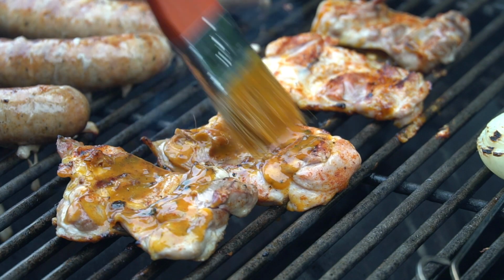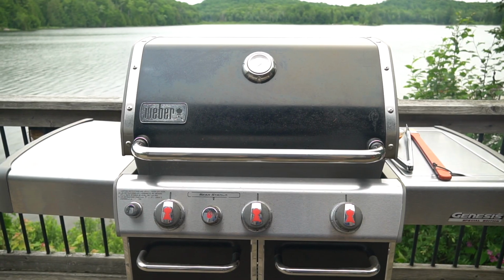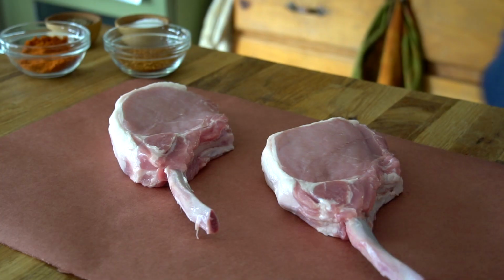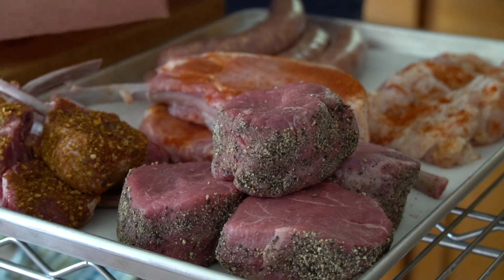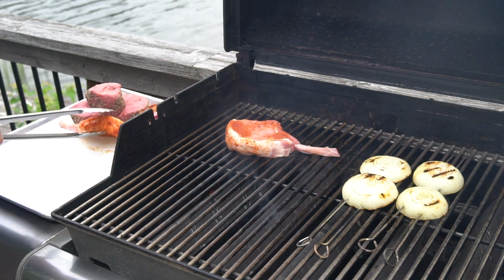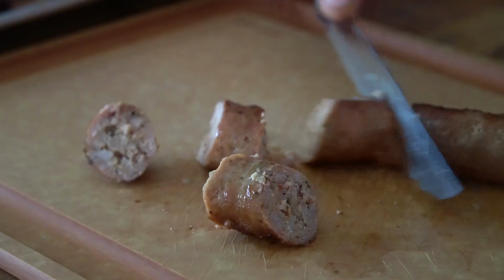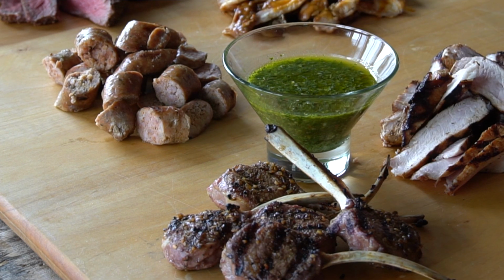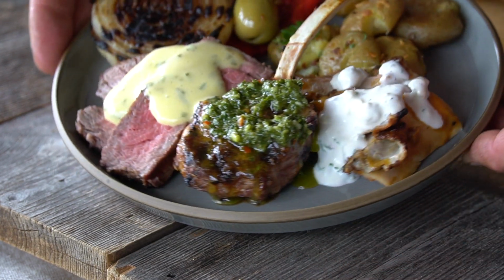GRILLED CHARCUTERIE BOARD | 5 juicy, tender meats!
0:00 INTRO
1:05 GRILL DETAILS
1:20 GRILLED VEGGIES
1:50 ITALIAN SAUSAGE
2:00 CHICKEN THIGHS
2:20 PORK CHOPS
2:40 LAMB LOLLIPOPS
3:10 FILET MIGNON
3:35 GRILL TIME!!!
5:35 DONENESS
6:35 CHARCUTERIE DISPLAY
7:10 THREE SAUCES
7:40 LET'S EAT!!!

A GRILLED CHARCUTERIE BOARD of expertly grilled chicken thighs, pork chops, sausages, lamb lollipops and tender fillet mignon, all served charcuterie style!

Here’s a preview of what’s to come:
1) This post is for the carnivores out there. If you’re a vegetarian, go to this GRILLED VEGETABLE MEDLEY.
2) All of the meats prepared in this post are cooked on a grill.
3) We’ve divided this post by the different types of meats used: Italian sausage, chicken thighs, pork chops, lamb lollipops and filet mignon.
4) Although we detailed our suggested cooking of time for each type of meat, we also included doneness guides within each section.
In presenting the finished dish, we also added a few easy ideas for vegetables and simple ingredients to accompany it.
5) Three delicious and flavourful sauce and dip suggestions are also included for your dining pleasure.

Trust us, this idea for a GRILLED CHARCUTERIE BOARD is stellar. Here are all the details: